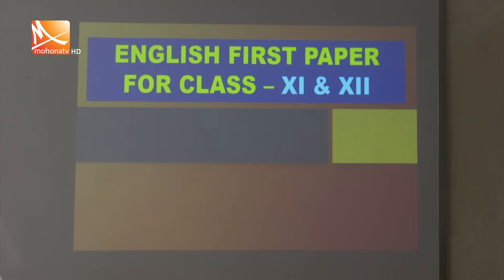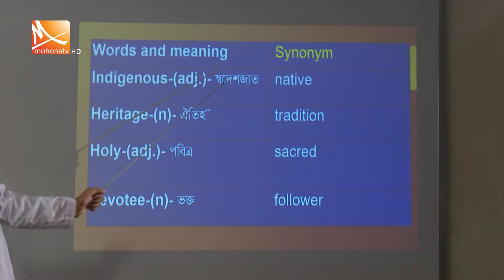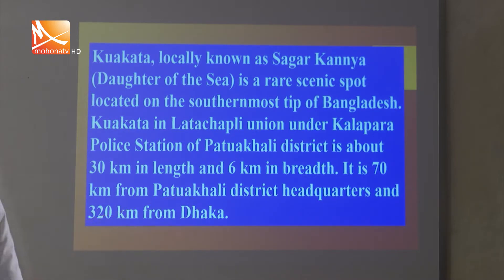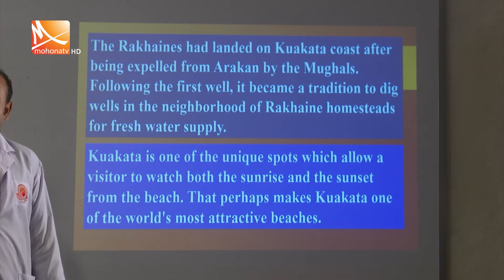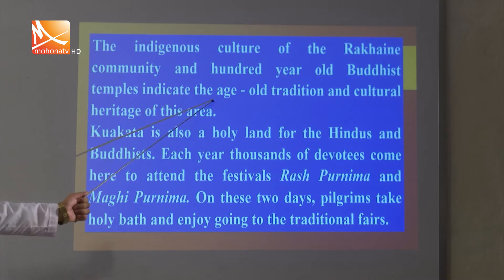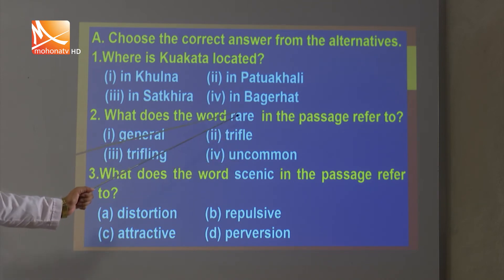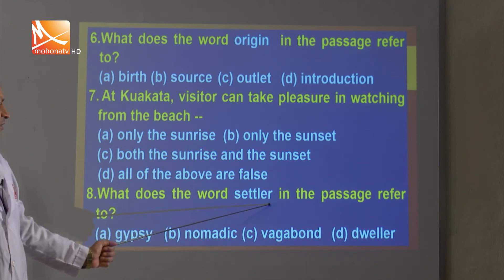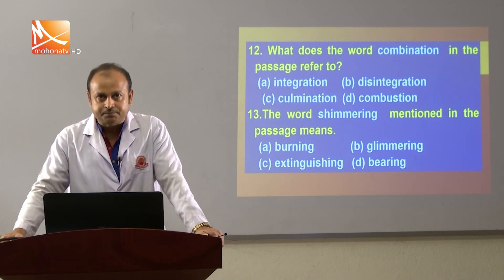HSC English first Paper II Unit 8 ; Lesson 5 II MohonaTv Online class II Amader Pathshala II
Mohona Tv is a satellite television channel broadcast from Dhaka, Bangladesh. It was launched on the 11th of November 2010. The TV is very popular all over the country for its program & News. Mohona Tv started its journey with the determination of promoting Bengali culture.

This channel may use some copyrighted materials without specific authorization of the owner but contents used here fall under the “Fair Use” as described in The Copyright Act 2000 Law No. 28 of the year 2000 of Bangladesh under Chapter 6, Section 36, and Chapter 13 Section 72.

CONTENT DECLARATION
Mohona TV has the sole rights of all contents and it does not give permission to any business entity or individual to use these contents except Mohona TV (Mohona Television Media Limited).
This Channel is the Based on News and Current Affairs. The uploaded all contents are Made by our own team. Also Sometimes We are using some Third-Party materials where we have the specific authorization and permission to use this on YouTube.